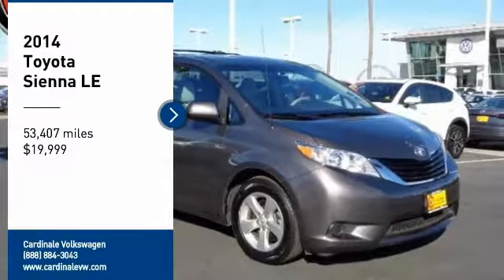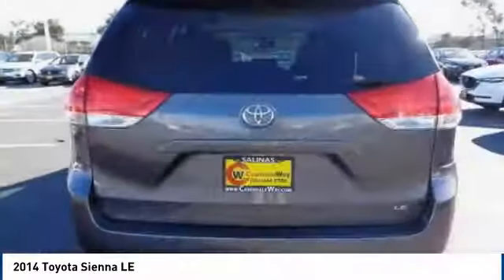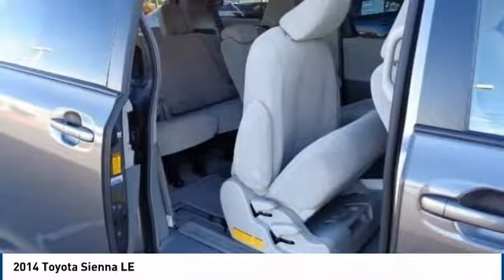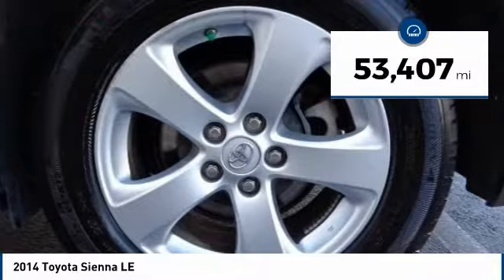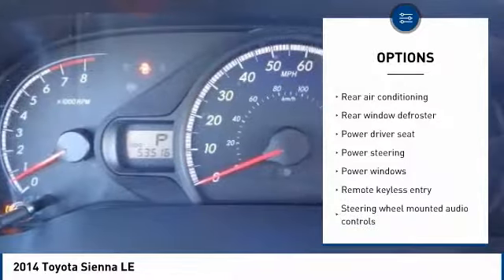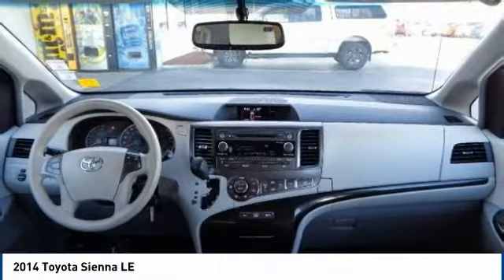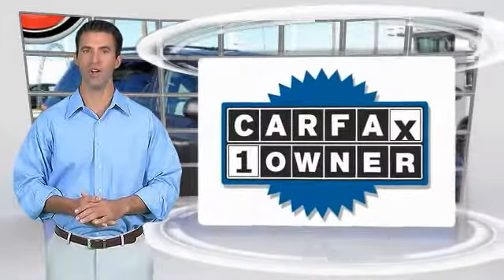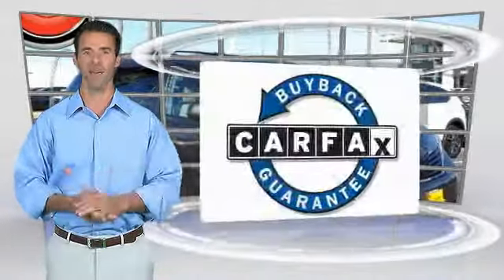2014 Toyota Sienna Salinas CA P10086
2014 Toyota Sienna LE

Cardinale Volkswagen
500 Auto Center Circle